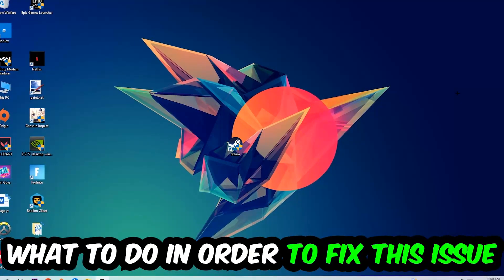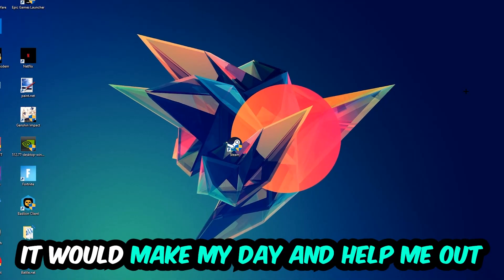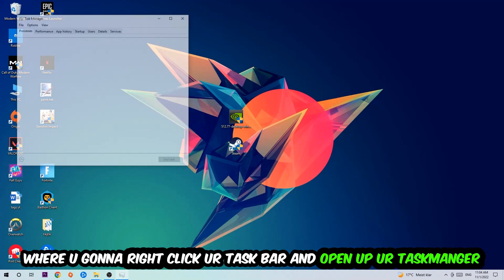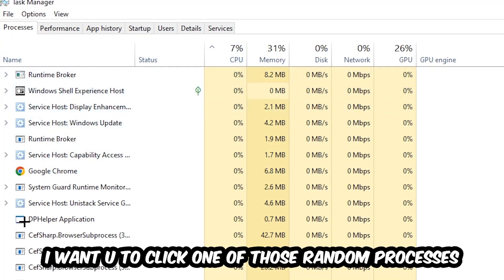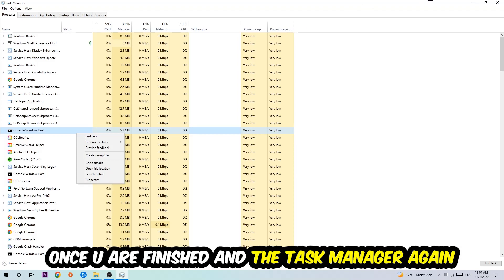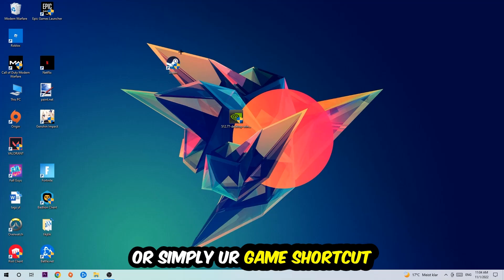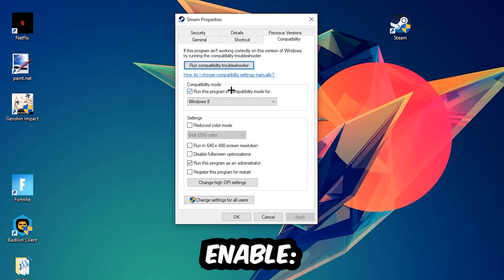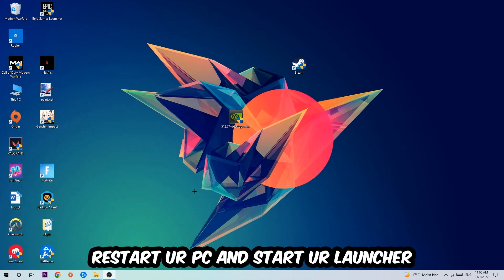Shadows of Mordor – Fix Not Launching – Complete Tutorial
how to fix Shadows of Mordor not launching fix,
Shadows of Mordor not launching fix,